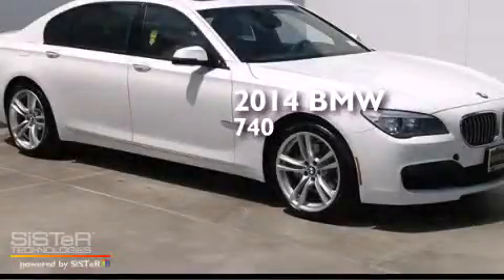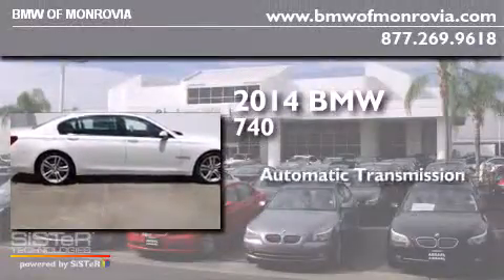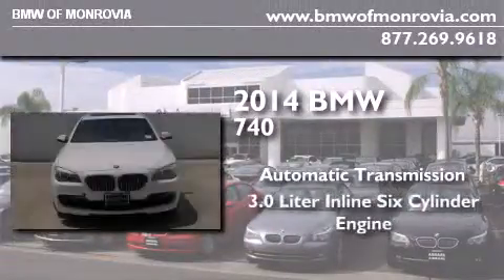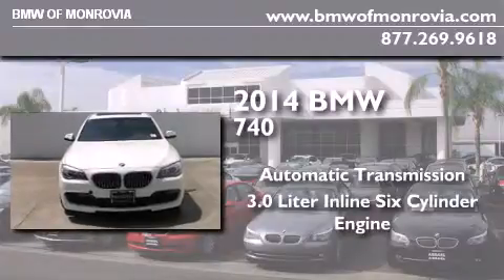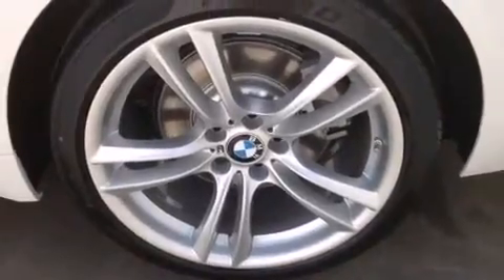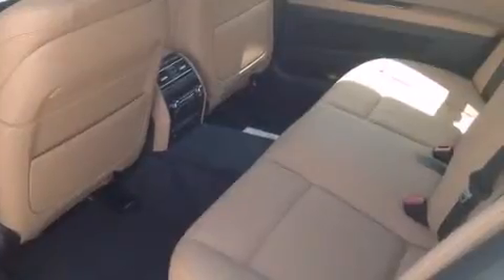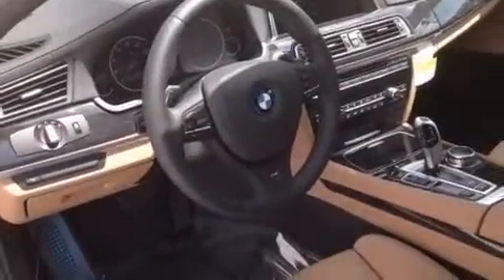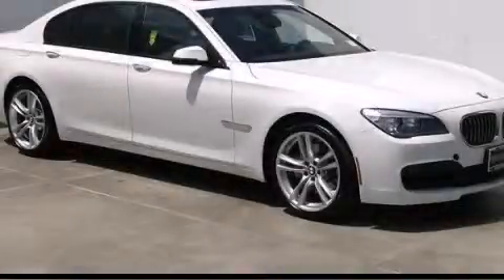2014 BMW 740Li Monrovia CA 91016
We've been honored to serve the Monrovia CA area , we promise that your experience at our dealership will exceed your expectations ! Year : 2014 Make : BMW Model : 740Li Engine : 3.0 L 6 Trans . : Automatic Exterior : 300White Miles : 5 Interior : LCD5Brown BMW of Monrovia 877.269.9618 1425 S. Mountain Ave. Monrovia , CA 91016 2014 BMW 740Li Monrovia CA